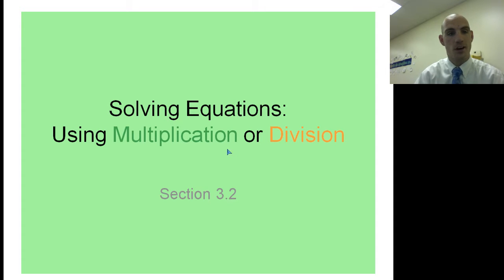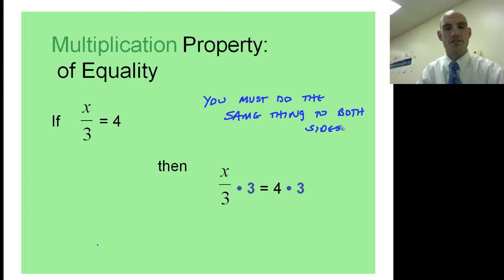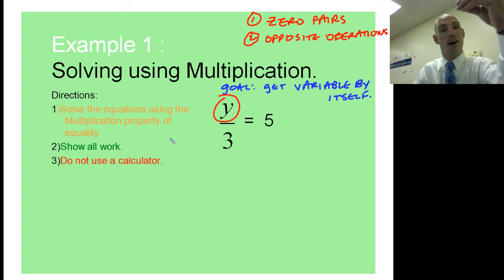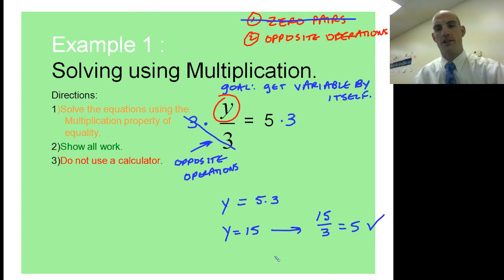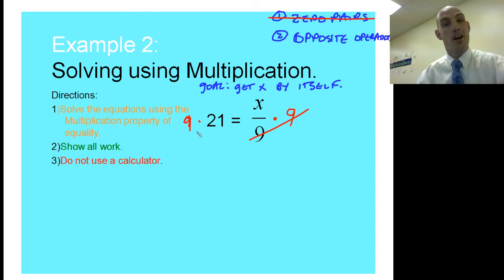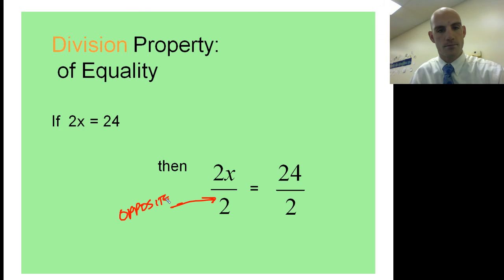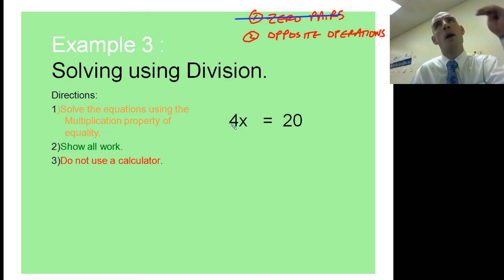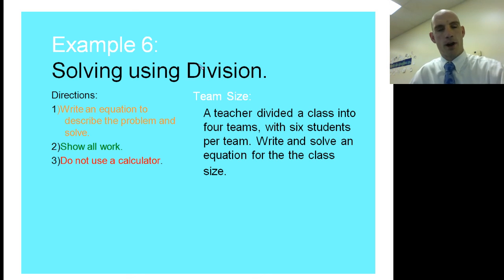Solving Equations (x and division).mp4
In this video, I will show you how to use multiplication and division to solve equations.